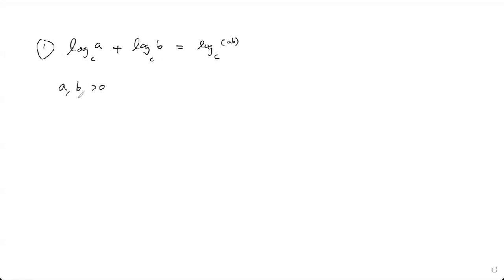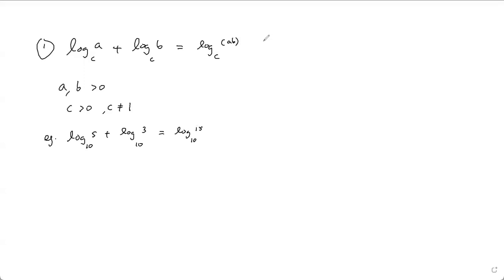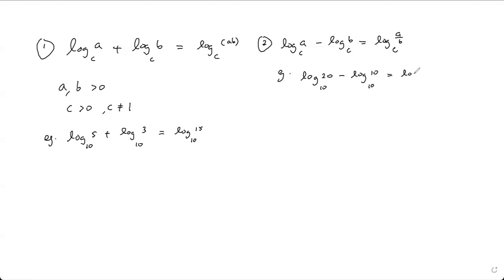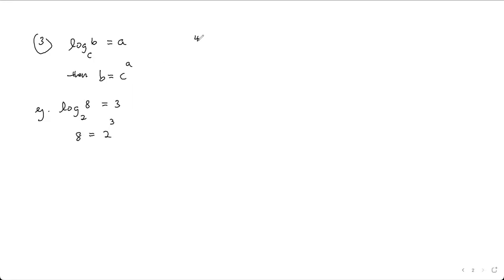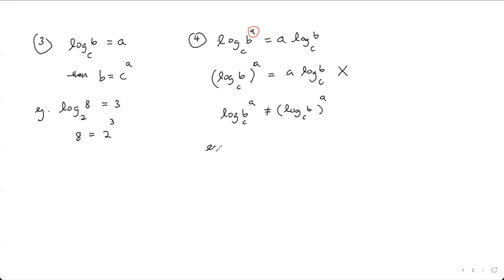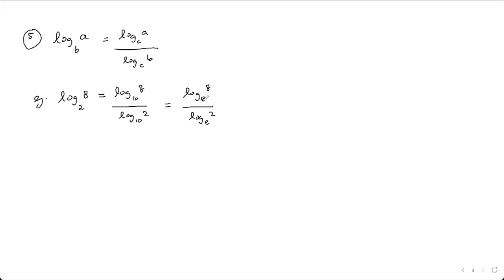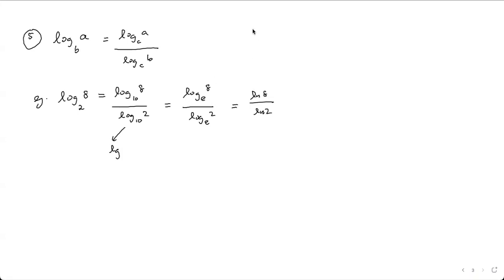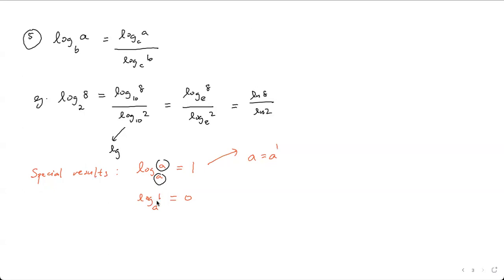Logarithm rules ( Short introduction )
In this video, I talked about the few basic rules of logarithm and hopefully it will help you to solve questions related to logarithm. I also talked about some special results and elaborated on their deduction.